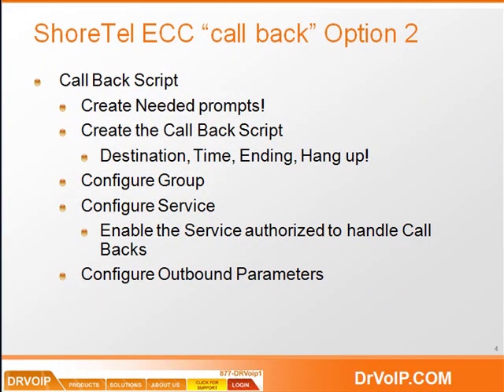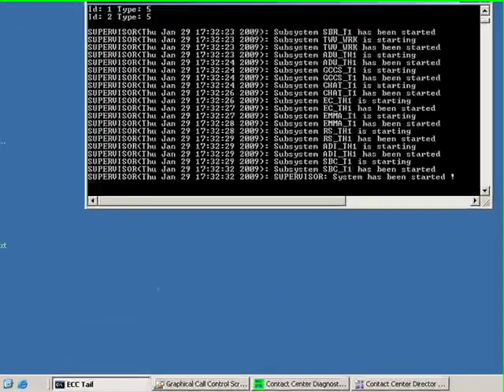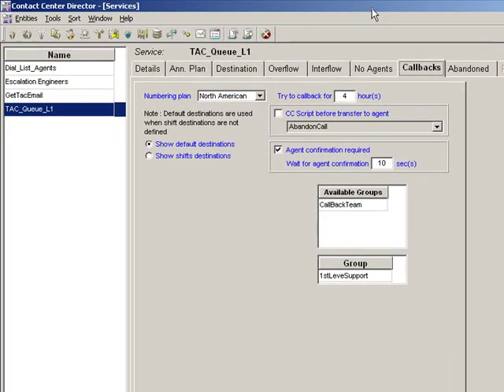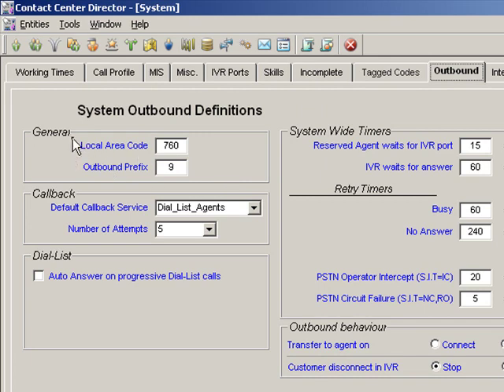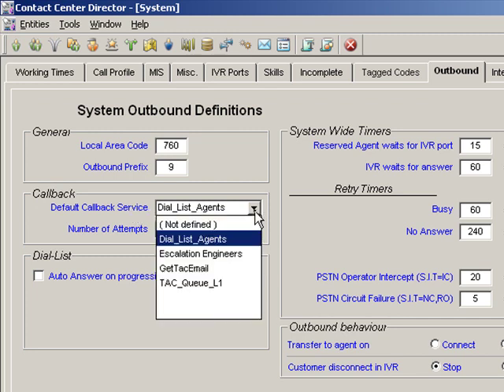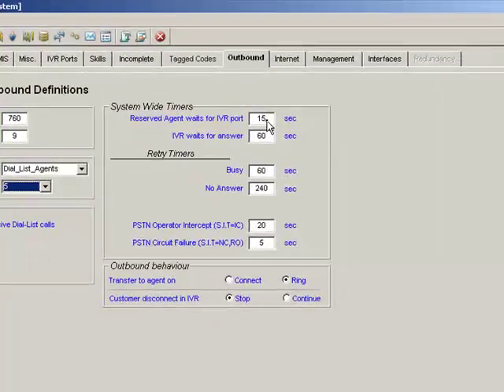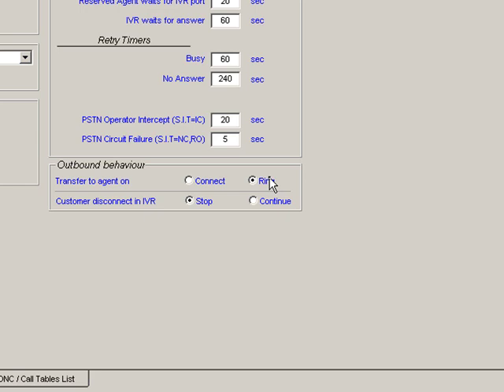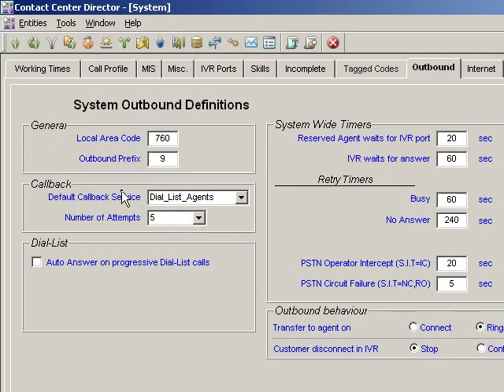ShoreTel ECC Advanced Configuraton Configuring Call Back Scripts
This is a section of the full video available in shich we take a look at ShoreTel ECC advanced Configurations.  In this clip we create a Call Back Script that will prompt callers to enter their phone number and the time the system should return the call; the called party will then be connected with an agent who has been reserved for this purpose.